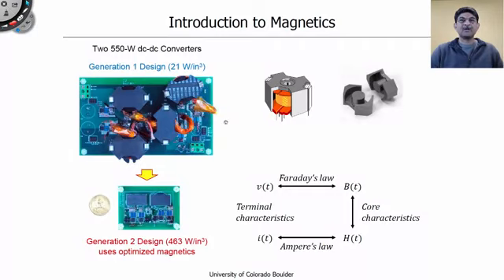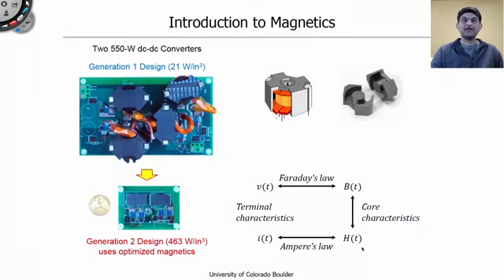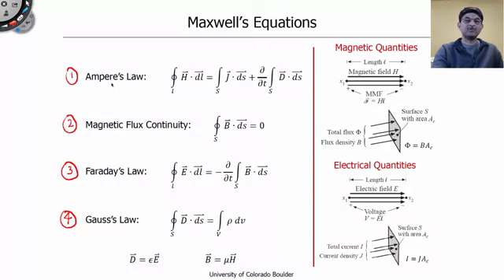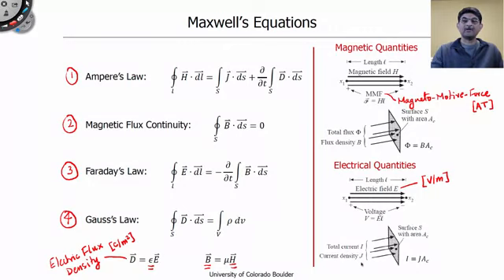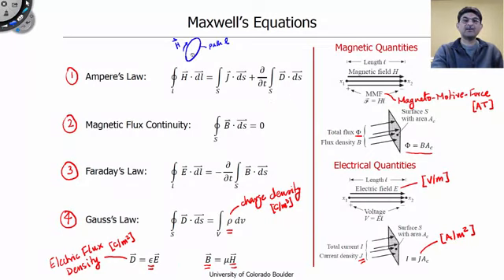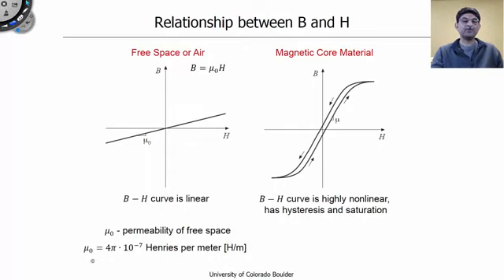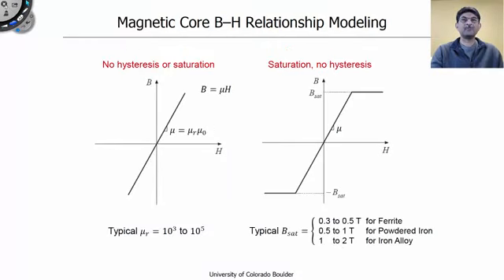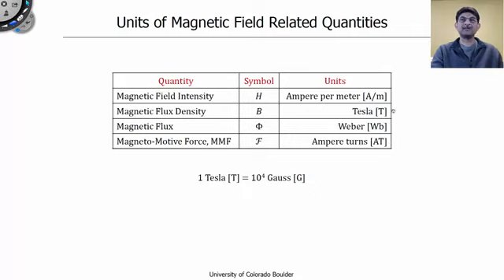Magnetics for Power Electronics #1 : Introduction to Magnetics and Inductors - Coursera